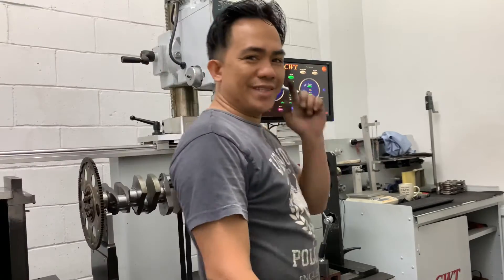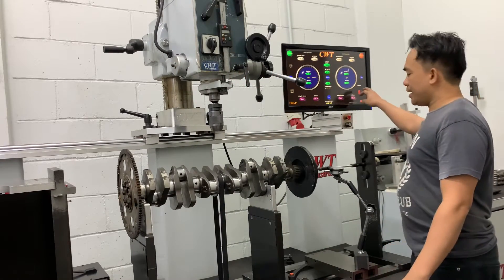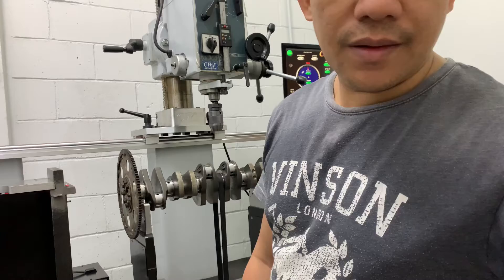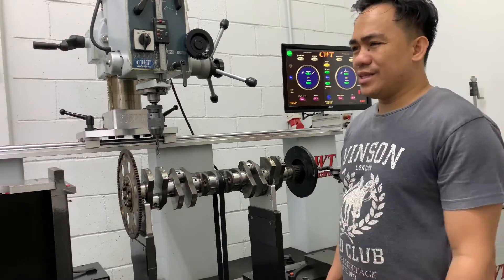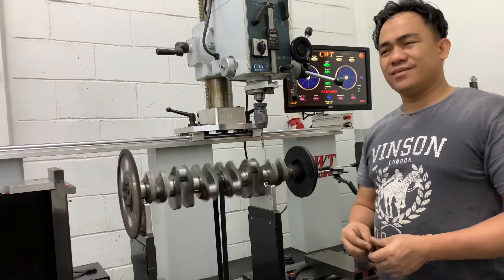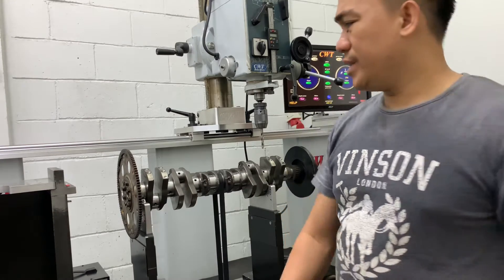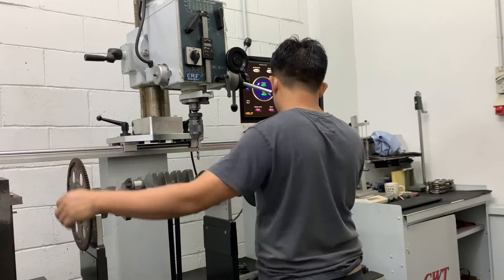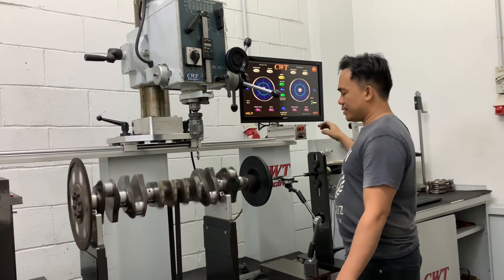Crankshaft Balancing for Toyota 1JZ in full set-up PART 2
I show you how i balance the crankshaft  of toyota 1jz in low rpm of 600 rpm and low tolerance of 30grams-mm
 and the result is very nice.  i hope you enjoyed and you get and idea why the crankshaft need to balance...
the only main reason why the crankshaft need to balance is to minimizes internal engine vibration, but it is a game of compromise. When an engine is running and the crankshaft is rotating, the connecting rod and piston assembly are reciprocating (traveling up and down).
so that the engine run in smooth and also the crankshaft can last-long the durability of the crankshaft.

 Benefits of balancing in your crankshaft:
 1. Increase engine Performance and Power
 2. Reduce vibrations that can affect early stress and wear on bearings.
 3. Smoother running engines.
 4. Responsiveness of the engine at variable conditions.
 5. Prolong life of bearings, rotating and reciprocating parts.
 6. Less energy is wasted.
 7. Increase fuel efficiency.

Please connect also into my back up channel. KABUKONG ALONSO PTV